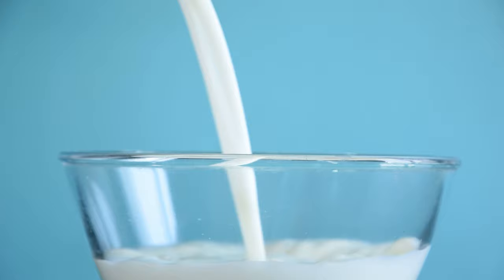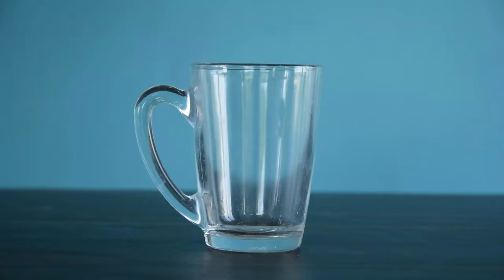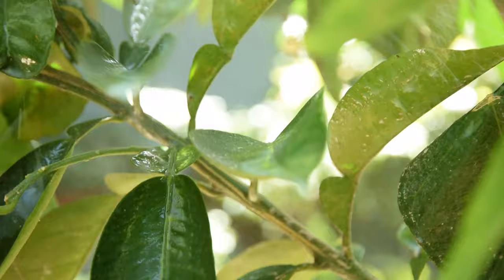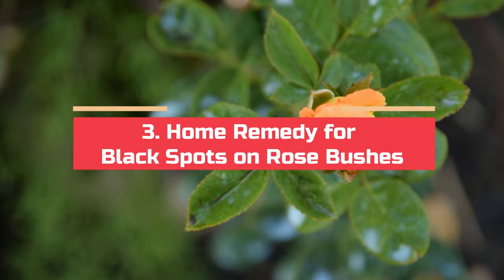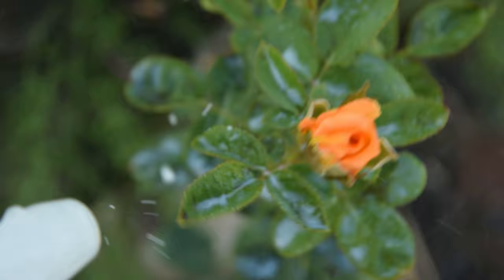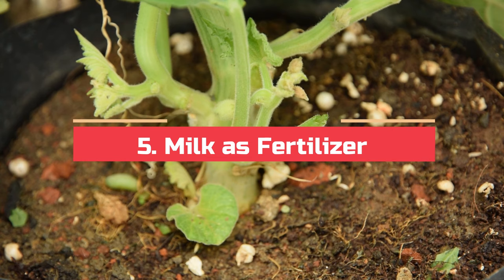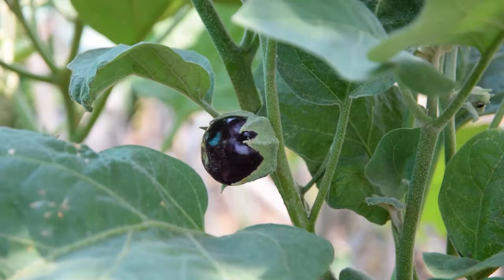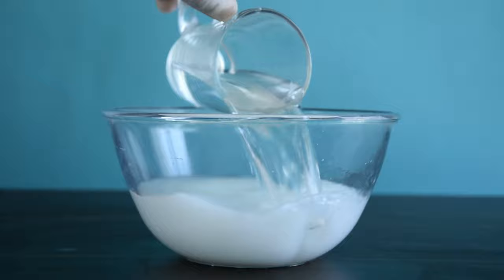Use Milk In The Garden And Be Ready For These 8 Surprises | Milk Uses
Learn about the 8 amazing milk uses in the garden
backed by experiments and research!
1. Using Milk as Disinfectant
Here’s one way to use milk in the garden, as a disinfectant. According to
Michigan State University, Extension “Milk has been shown to be an effective
alternative disinfectant for greenhouse tools to prevent the manual transmission
of viruses.” Instead of using a toxic bleach solution to disinfect garden pruners
and scissors, dip them in milk to disinfect them.
2. As a Fungicide
Milk can be used successfully to fight against fungal diseases such as molds, rot
and powdery mildew.
Spraying a diluted mixture on the surface of plants’ leaves lowers their
susceptibility to fungal infestation. Milk is also a potent additive for improving
the adsorption of pesticides and preventing them from getting runoff by strong
winds and rain.
3. Home Remedy for Black Spots on Rose Bushes
Rose bushes are susceptible to black spots, caused by the fungus Diplocarpon
rosae that prefers warm, humid, and wet conditions. One way to tackle this
problem is by spraying diluted cow milk on the affected areas. The reason why
milk is so effective is that it contains lactoferrin, a potent bactericide, and
fungicide.
Use 1 part milk and 2 parts water to spray on roses once a week until the
problem persists.
4. Improves Soil Health
This ancient practice of using milk to improve soil health came into existence
again after a few positive reports surfaced online. According to research
conducted by the University of Vermont Extension, pastures subjected to milk
sprays attained healthy growth and stays disease-free even in the presence of
seasonal pathogens and destructive soil insects.
Additionally, application of milk enhanced the ability of soil to absorb air and
water.
5. Milk as Fertilizer
As milk is a good source of calcium, you can use it to feed your plants
occasionally. This milk fertilizer can be used for vegetable plants like tomatoes,
peppers, and squash that suffer from blossom end rot.
If you have spare milk, use it diluted (50% milk and 50% water) to water your
plants around their base.
6. As a Cure for Blossom End Rot -- cut
Milk can be used to cure the problem of blossom end rot in tomatoes which
occurs due to lack of transportation of calcium to the plant from the soil. It can
be due to many factors like the lack of consistent moisture and dry soil.
Sprinkle a quarter to a half cup of powdered milk on top of the soil after
planting, and repeat every two weeks throughout the growing season.
7. Control Soft-Bodied Insects like Aphids
Milk can be used to control aphids. Research carried out by Punjab University,
India shows that the use of cow milk is effective against aphids, thrips, and
spider mites. According to the published post, milk in higher concentration was
detrimental to aphids.
Spray whole or after diluting with equal parts water on your plants.
8. Milk and Molasses for Your Garden
Do you know about the magic of milk and molasses in improving your garden?
Hungry, high production plants such as tomatoes, peppers, eggplant, melons,
will really benefit from the consistent feedings, giving you more production that
is more flavorful.
Mix together one cup of milk, 4 cups of water, and 2 tablespoon molasses and
spray during the growing season.